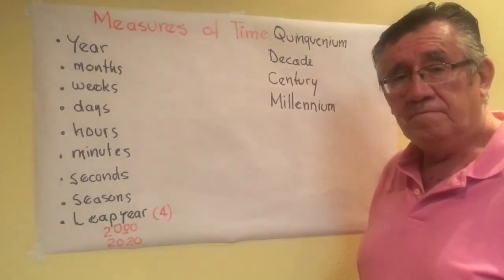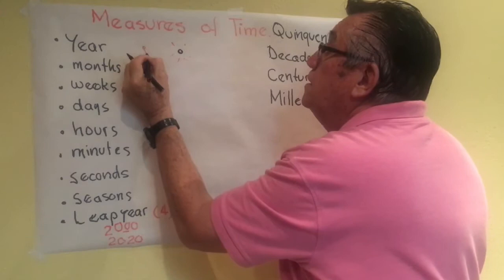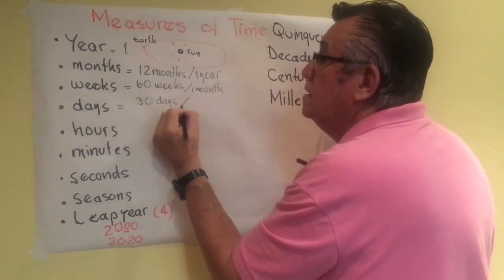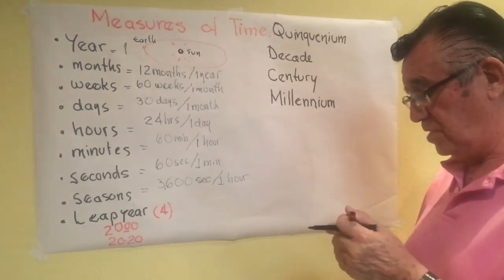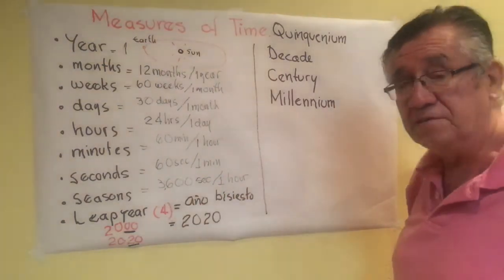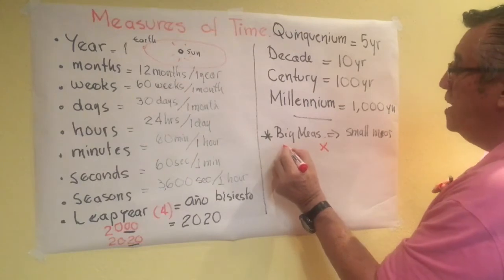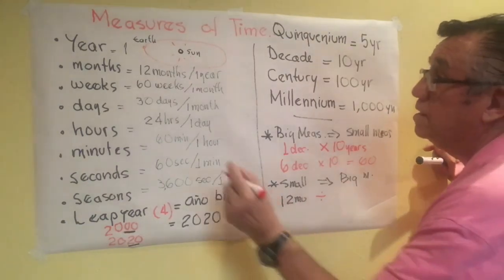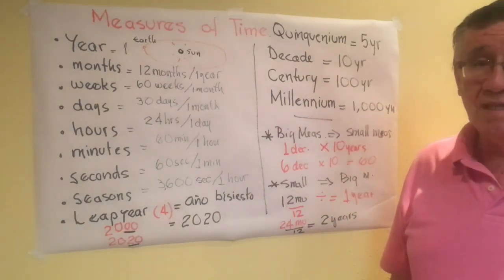Measures of Time